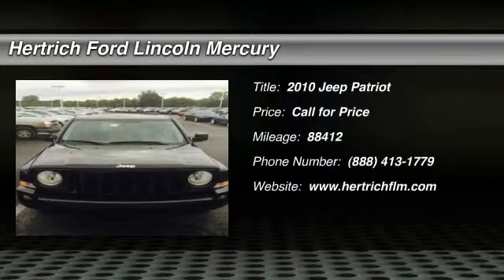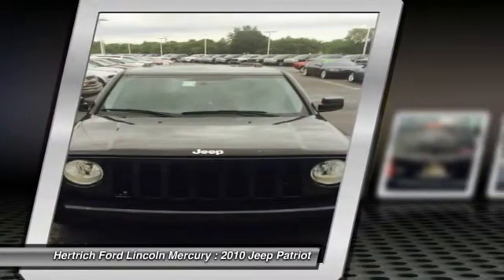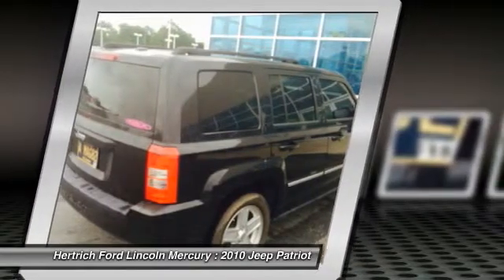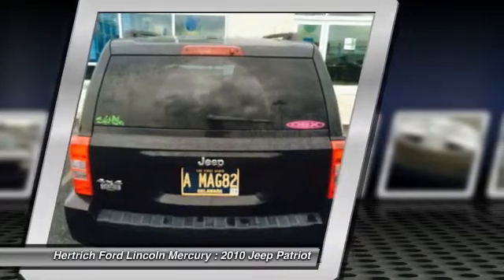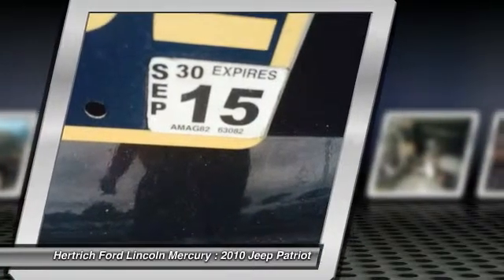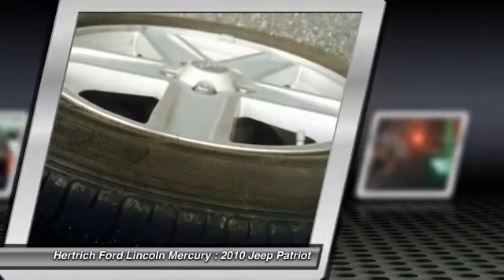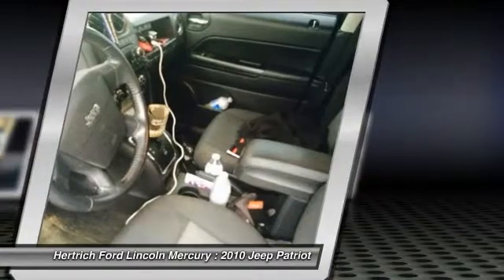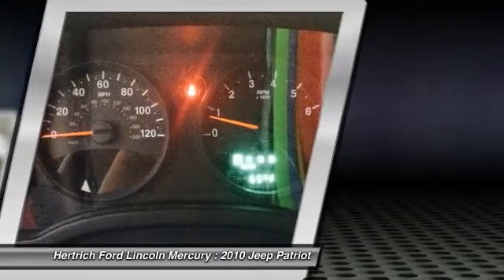2010 Jeep Patriot Milford DE 140195A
2010 Jeep Patriot Latitude

You can find this 2010 Jeep Patriot Latitude and many others like it at Hertrich Ford Lincoln of Milford. Off-road or on the street, this Patriot Latitude handles with confidence. No matter the terrain or weather, you'll drive at ease in this 4WD-equipped vehicle. With exceptional safety features and superb handling, this 4WD was engineered with excellence in mind. This is about the time when you're saying it is too good to be true, and let us be the one's to tell you, it is absolutely true. More information about the 2010 Jeep Patriot: The Patriot is an unexpectedly capable city car, combining a boxy, rugged-looking traditional Jeep appearance with car-like handling, good outward visibility, an economical powertrain, an interior that's comfortable for four adults and a city-friendly small-car size. Although the base Sport model is basic, it's quite a bargain for a vehicle that includes all the essential safety equipment and for those willing to option-up, there are more high-tech options than is typical for a basic sport-ute. Interesting features of this model are safety features, Interior and cargo space, tech options, maneuverability and parking ease, and off-road ability plus fuel economy